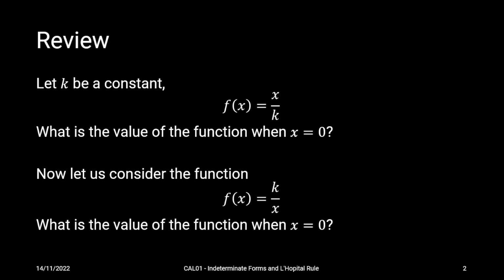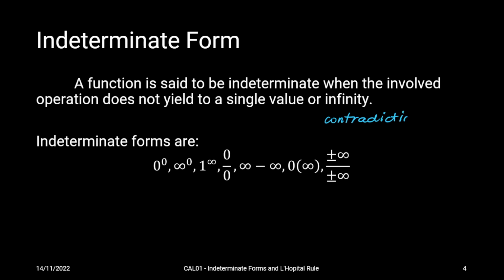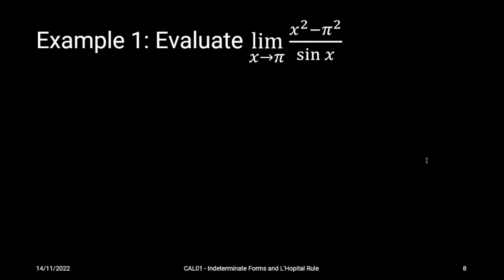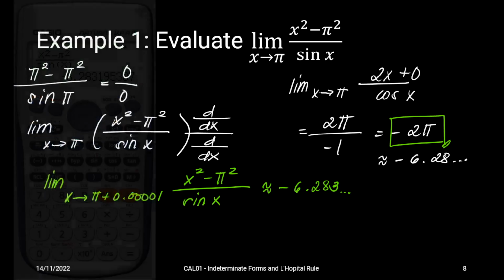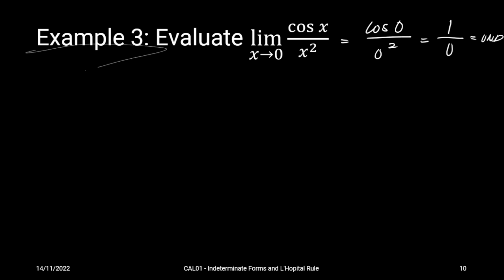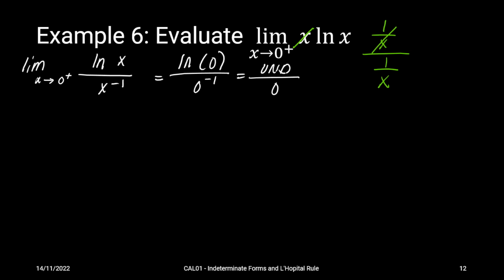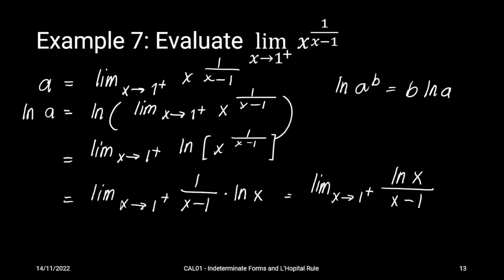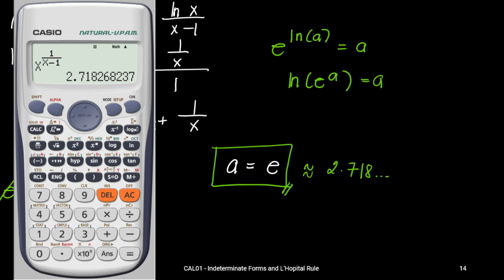Indeterminate Forms and L'Hopital's Rule